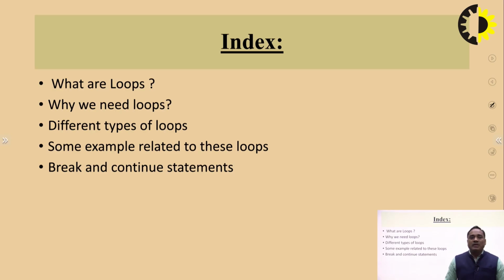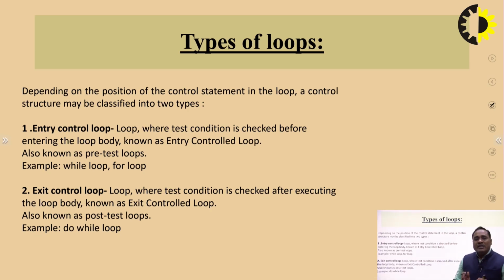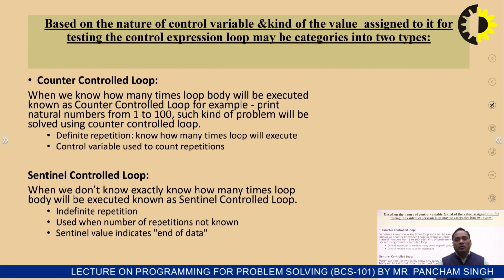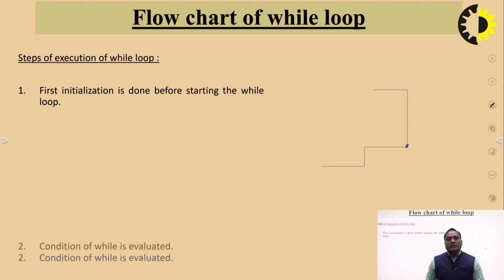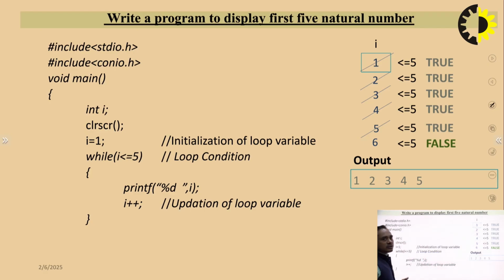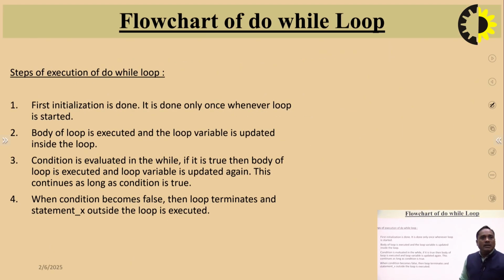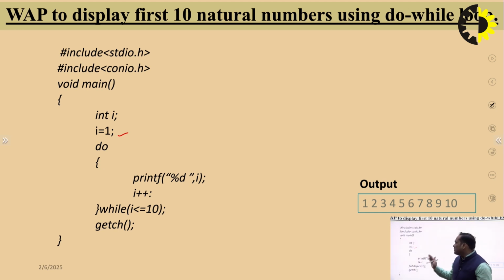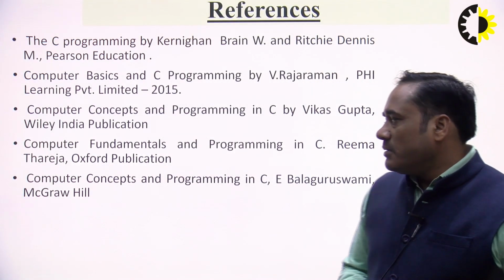LOOPS IN C PROGRAMMING | PROGRAMMING FOR PROBLEM SOLVING | LECTURE 01 BY MR. PANCHAM SINGH | AKGEC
This lecture is giving impact to 1st year student